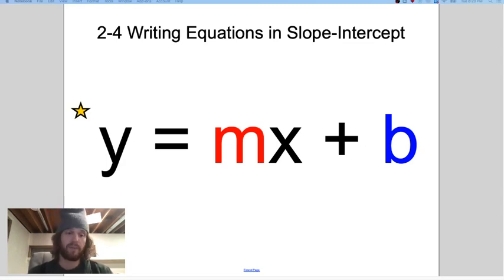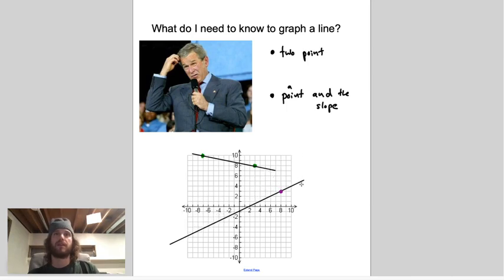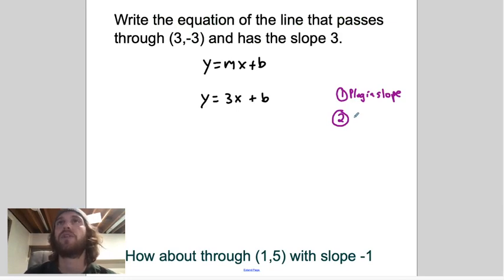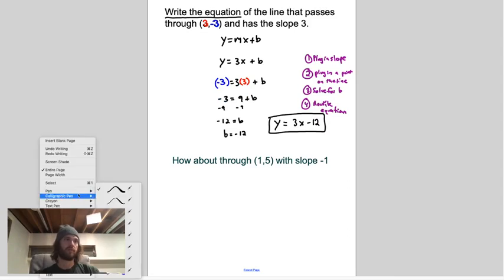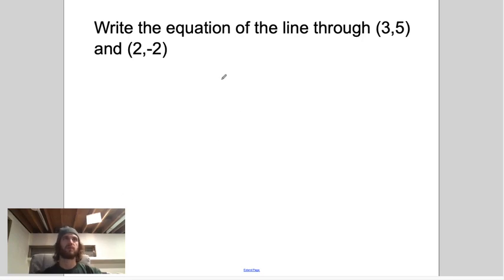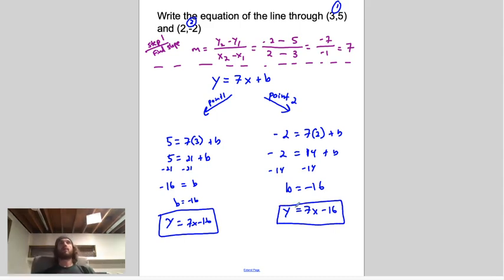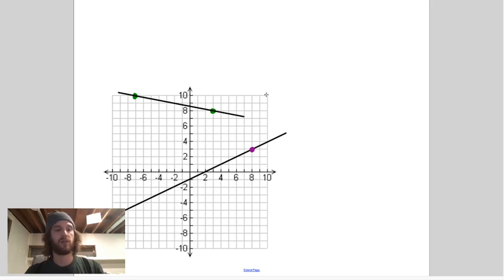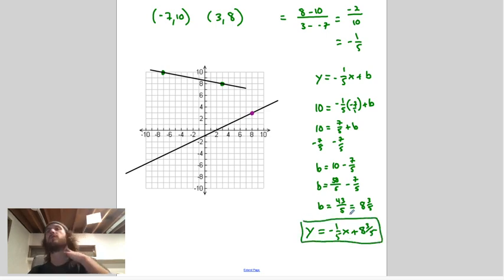Algebra 1: 2-4 Writing Equations In Slope-Intercept Form